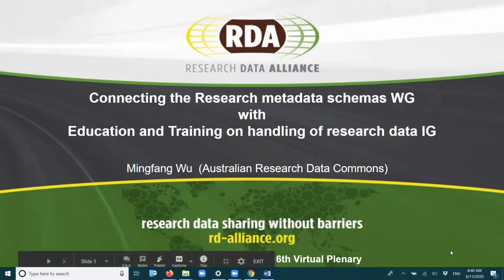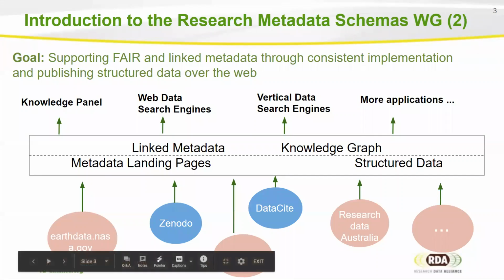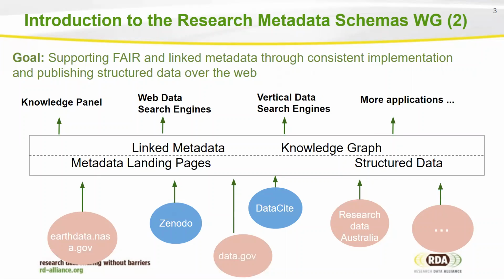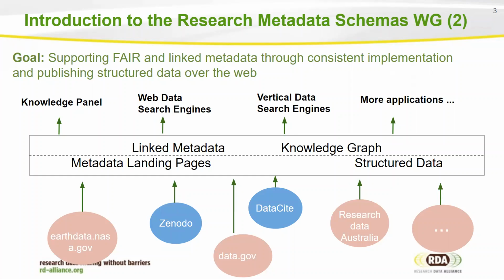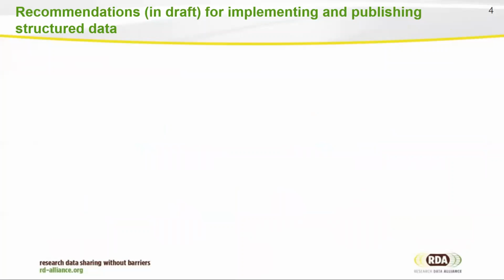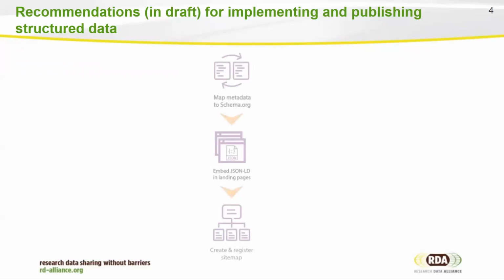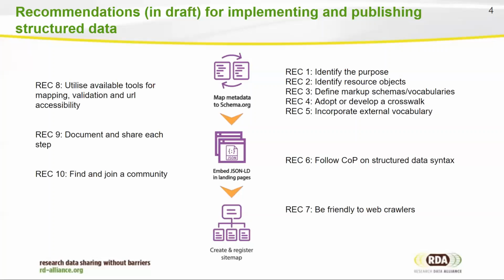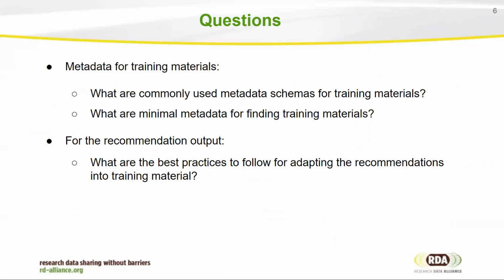RDA P16 ETHRD Research Metadata Schema WG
Connecting the Research Metadata Schemas WG with Education and Training on Handling of Research Data IG